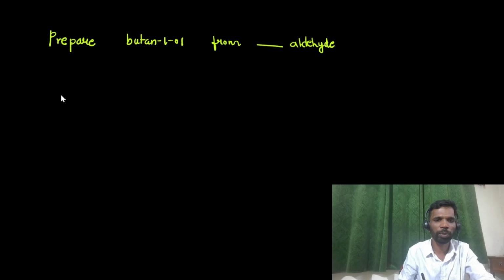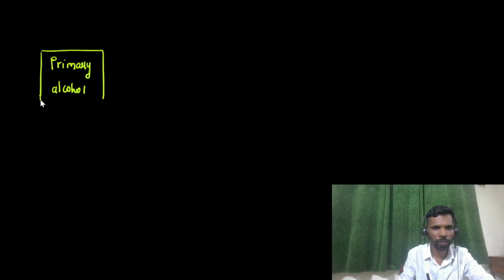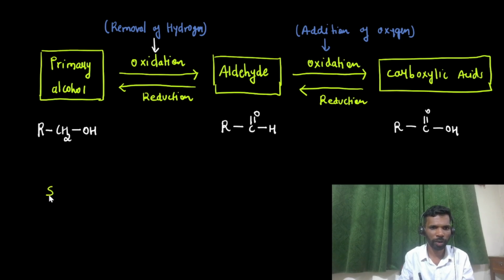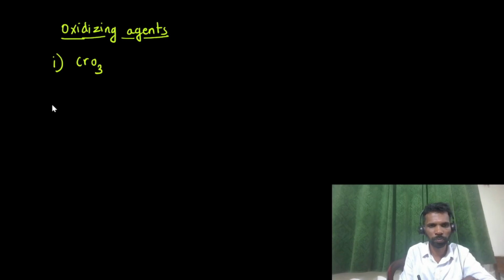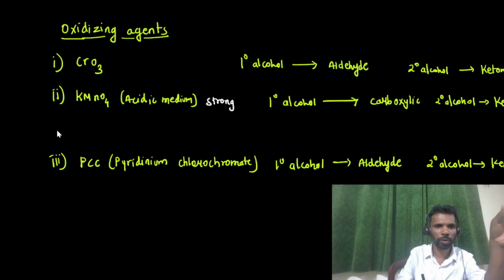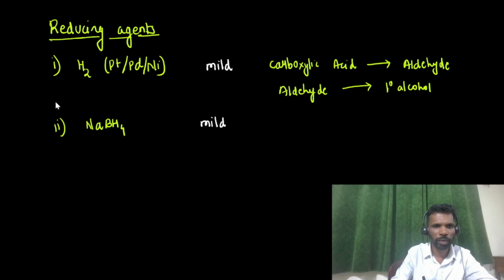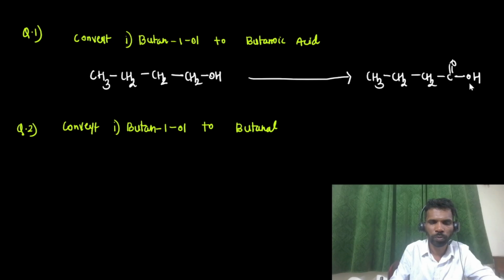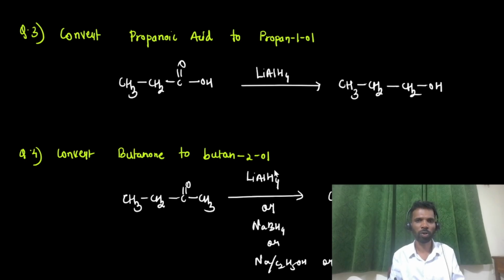One Trick | 10 organic reactions | Goa Board 2026 | Must learn reactions | Indresh NaiK